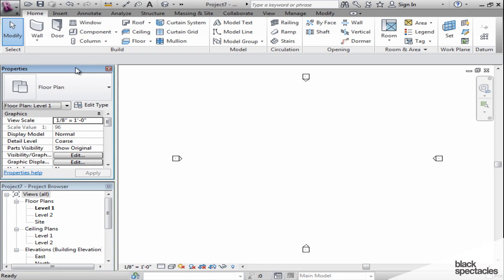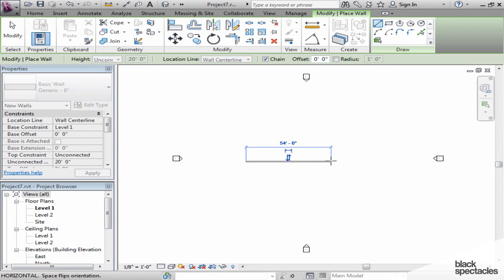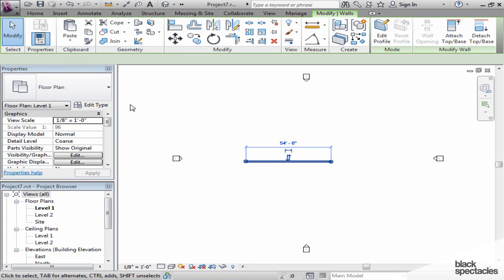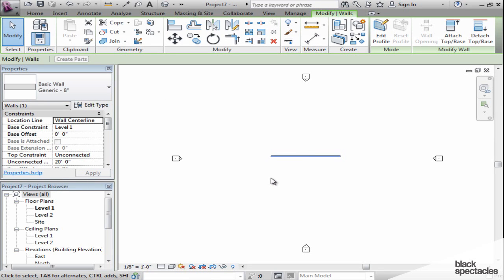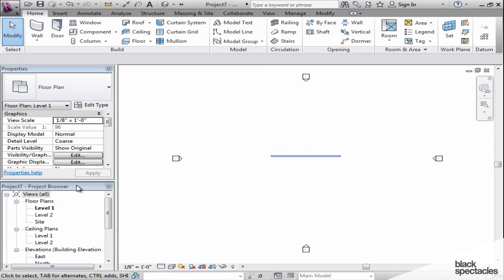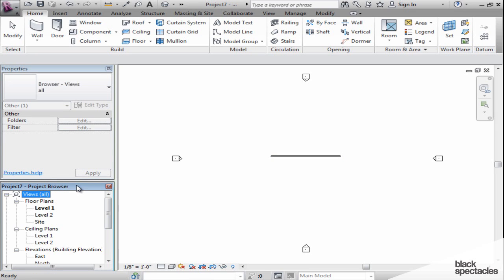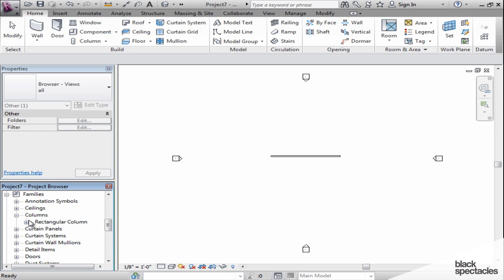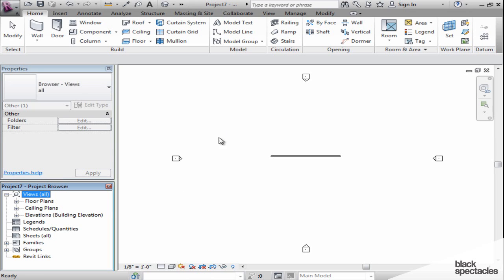Revit Tutorial: Project Browser and View Properties | Black Spectacles